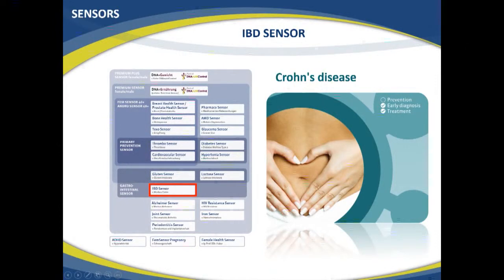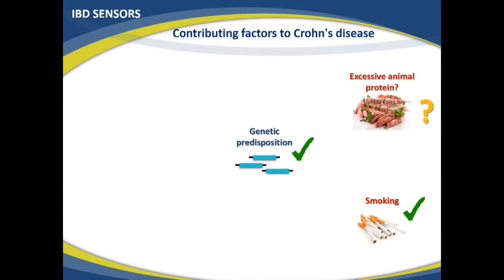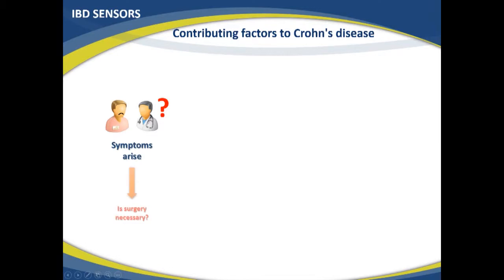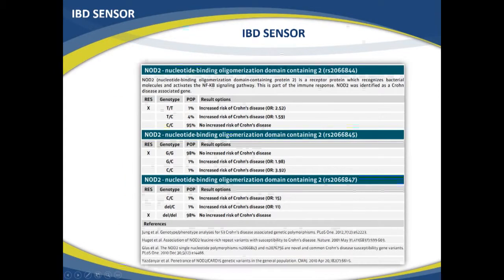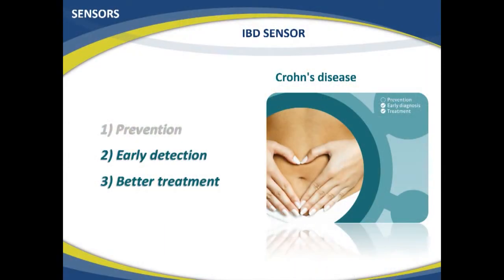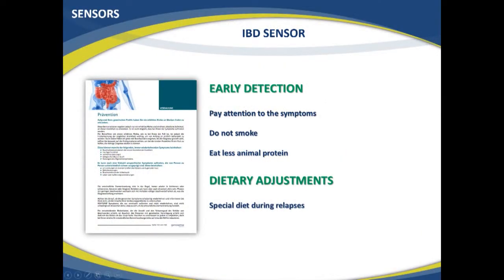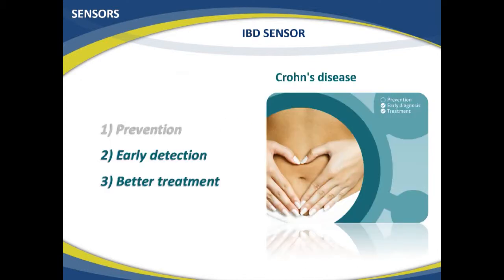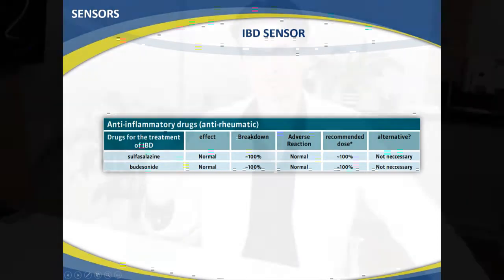CHAPTER 49 - Crohn's disease and genetics IBD Sensor